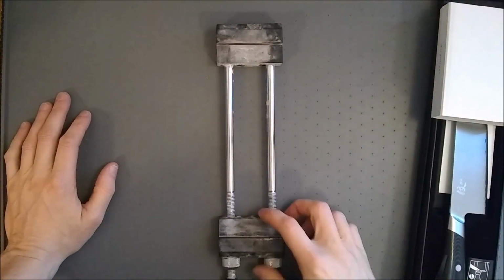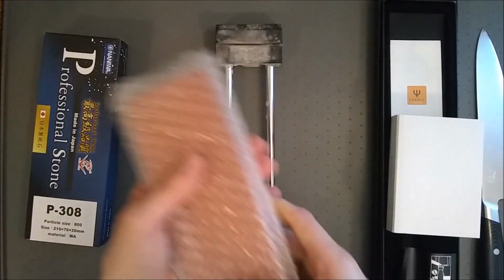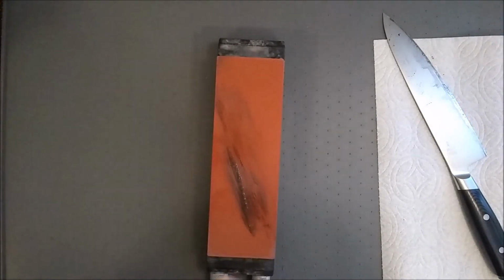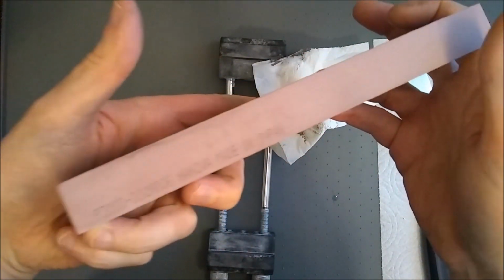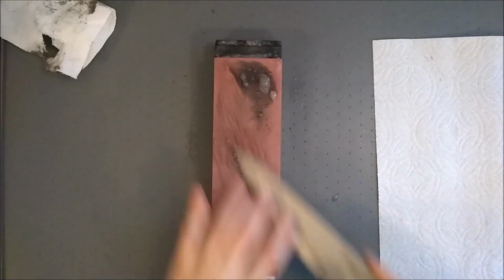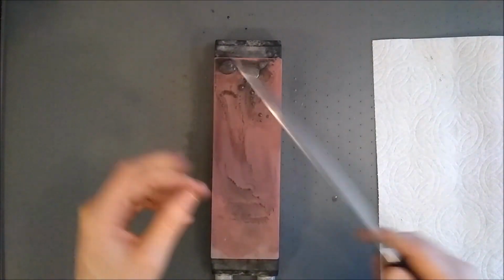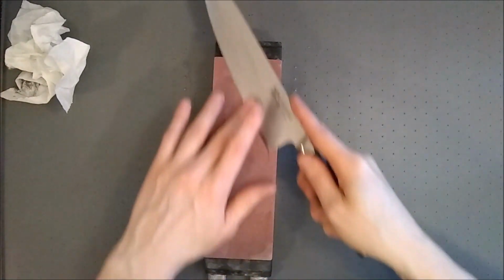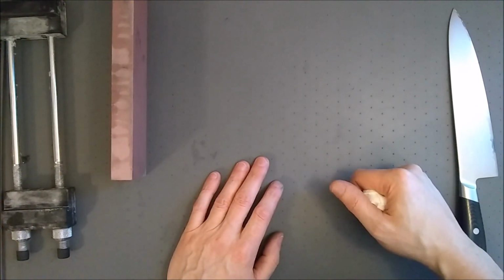Sharpening Yaxell Mon Chef's Knife VG-10 Naniwa Professional 800 3k Stones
Sharpening chef's knife on Naniwa 800 and 3k stones.